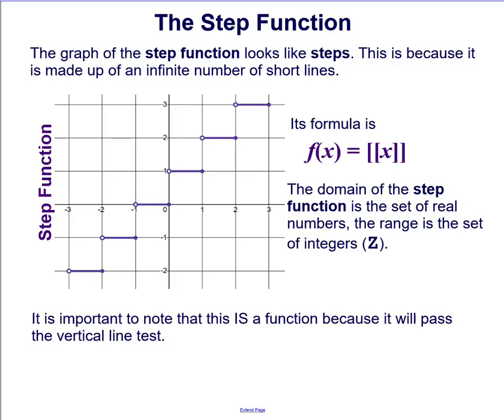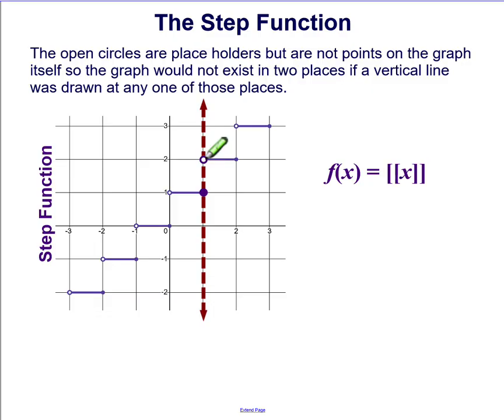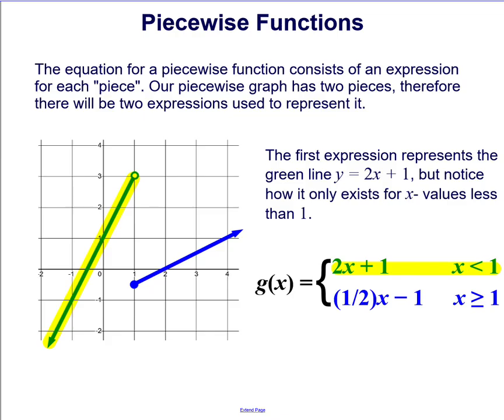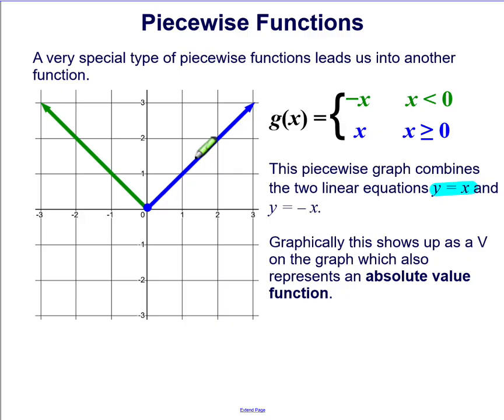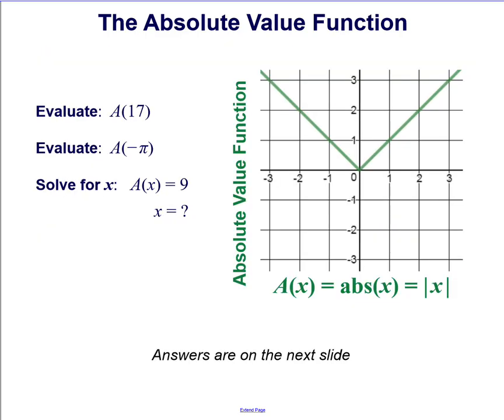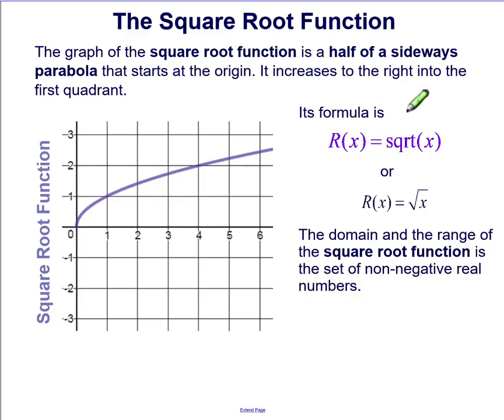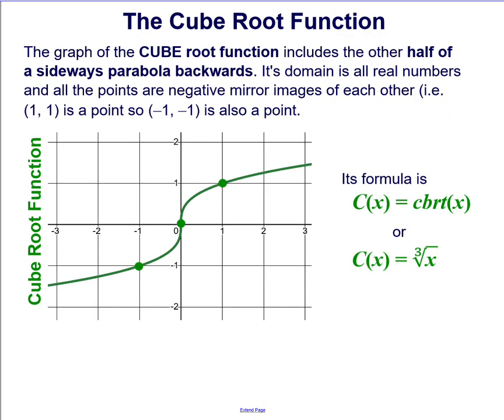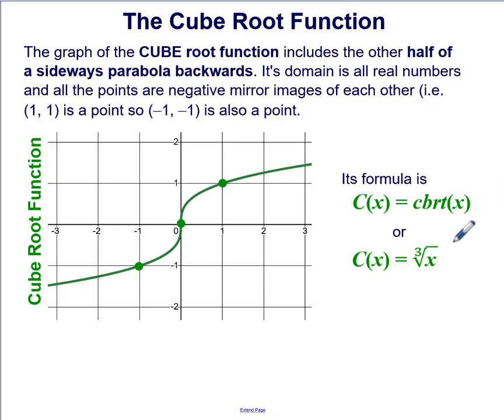Non Linear Functions - The Graph of Elementary Functions & More Functions